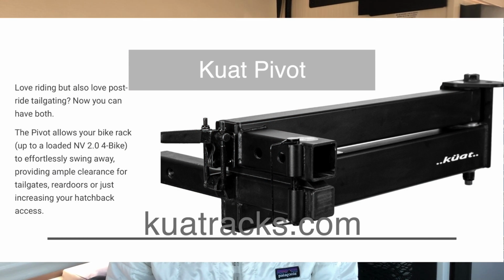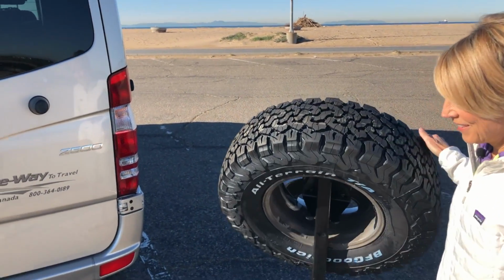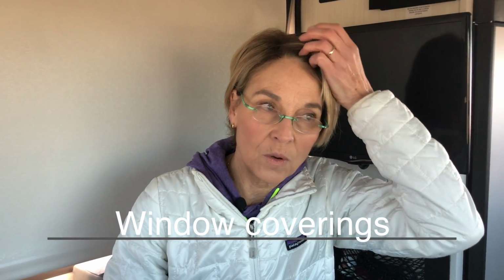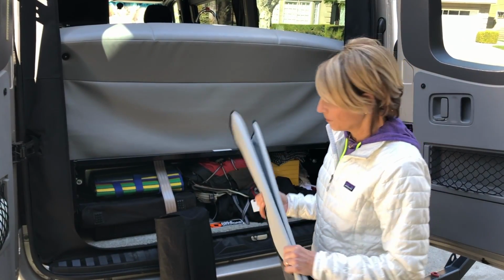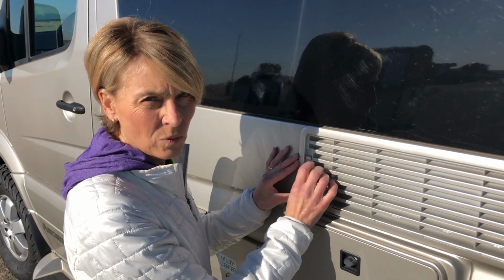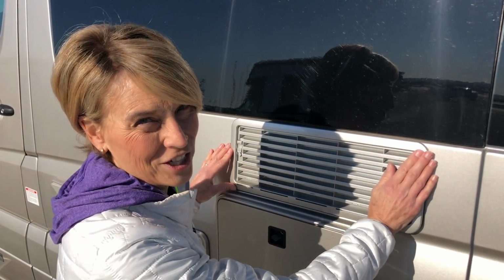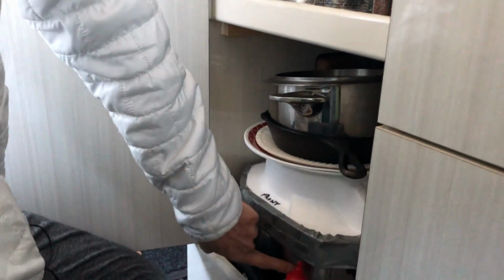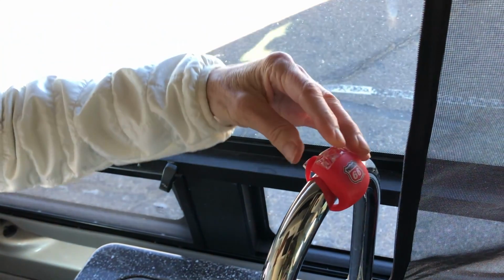Subscriber Questions: Would you buy an RV at a trade show?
Today I highlight a dozen channel comments/questions from subscribers and talk about swing hitch alternatives, window coverings, winterizing, refrigerator temp, tires, whether we considered a small trailer, would we buy an RV at a trade show, forums, and future plans.

Links to items mentioned in our videos (and my camera gear) can be found on our Amazon Storefront

Skip has updated his instructions to take into account those of us who have instant hot water heaters like the Truma.  Here is his latest email to me:

"The winterizing process for the Girard Instant Hot Water Heater and for the Truma Instant Hot Water Heater are quite a bit different, as detailed in the PW Owner’s Manuals. Below is a summary of the winterization process for each type of water heater:

Girard Instant Hot Water Heater (2016 Ascent and some 2017 Ascents):

Note: This water heater does not have a hot water tank or a recirculating system for the hot water, so antifreeze can be pumped through the hot water heater.  This makes the winterization process a lot simpler than for the Truma system.

For me, the easiest way I've found, after emptying the fresh, gray, and black tanks, is to skip the blow out and just hook up a bottle of RV antifreeze to the intake of the water pump and pump it through all of the lines, one at a time, both hot and cold, for kitchen sink, bathroom sink, toilet, and outside shower, until the antifreeze runs out pink. And, of course, I drain the tanks. Basic instructions say to also dump some antifreeze down the drains to fill the traps, but after flushing all the lines, that's pretty much already done. It usually takes between 1 - 2 gal of antifreeze. The water pump intake line can be reconnected when done. To de-winterize, just hook up the "city water" supply and flush out all the lines. And, you can also run the water pump a bit to flush it out.

Truma Instant Hot Water Heater (Some 2017 Ascents, 2018 Ascents, and Newer):

Note: This water heater has a hot water tank and a recirculating system. Anti freeze will damage the hot water tank, and anti freeze will not enter the white water line when pumping in anti freeze. This makes the winterization process a bit more challenging than for the Girard system.

1. Empty the fresh, gray, and black tanks.

2. Turn off the power to the water heater and turn 3 valves on the back of the hot water heater to the bypass position.

3. After the water has cooled down, pull a lever on the front (outside the RV) of the water heater to release the hot water filter and the water will begin to drain from the hot water tank, out of the filter opening. Remove the filter and the water will continue to drain until the tank is empty (about 1 Liter). Store the filter for the winter since there may still be enough water in it to freeze and do damage if put back in place.

4. Open the low point white water line valve underneath the RV to drain all the water from the white water line. This is required because when you bypass the hot water heater, there is no way to get antifreeze into the white water line. Note that this valve is roughly in the center of the RV (left to right) and, because of the low ground clearance, it is near impossible to reach unless you use leveling blocks or something similar to raise one side of the RV to get to it (and then remove the leveling blocks to be sure the line drains completely, and then back on the leveling blocks to turn the valve back off).

5. Pump anti freeze into the water lines as described above for the Girard hot water heater. Note that while it is OK to pump anti freeze through the Girard hot water heater, it is NOT OK to pump anti freeze through the Truma hot water heater. This is because the Truma hot water tank can be damaged by the anti freeze (the Girard hot water heater does not have a hot water tank).